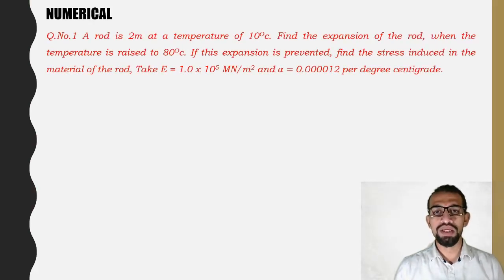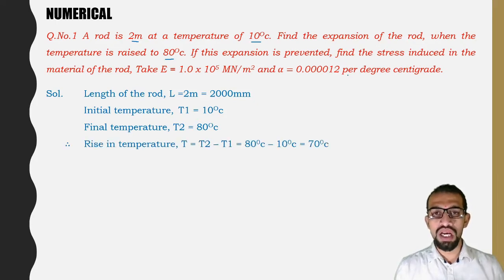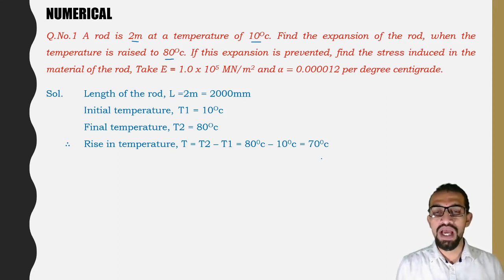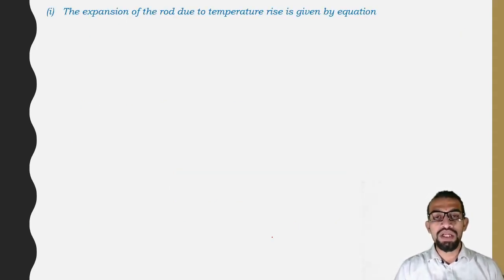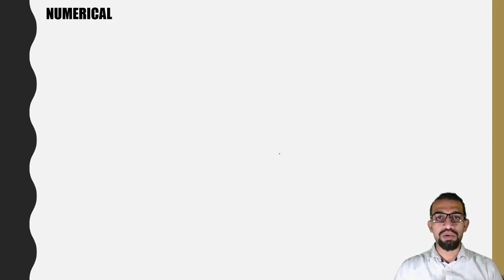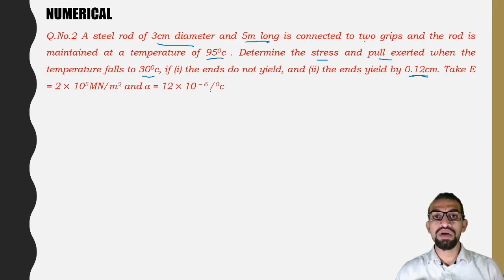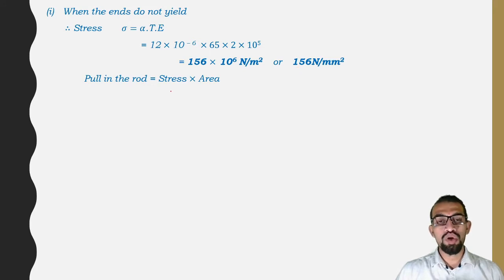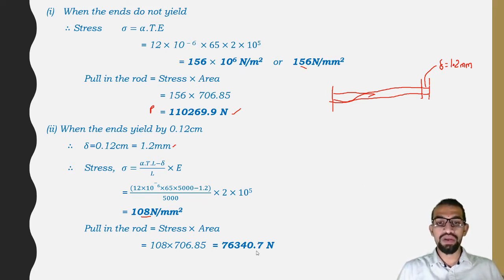Class 20 Simple stress and strain M 1 Numerical on Temperature Stresses